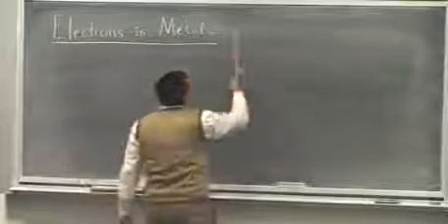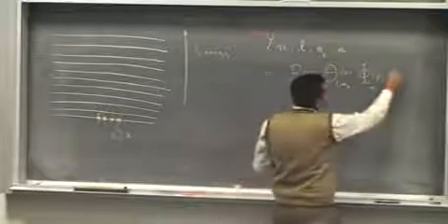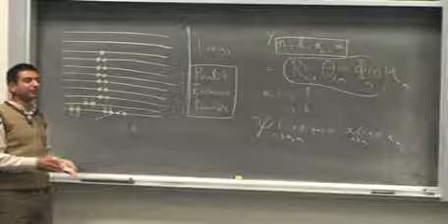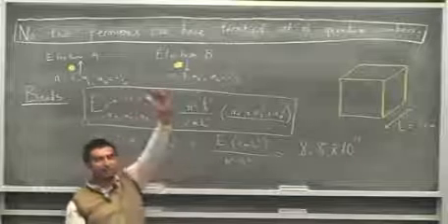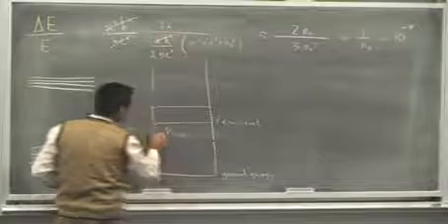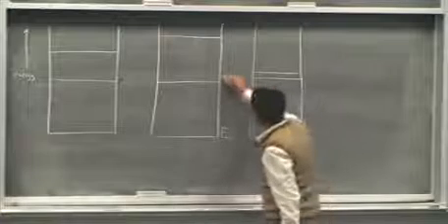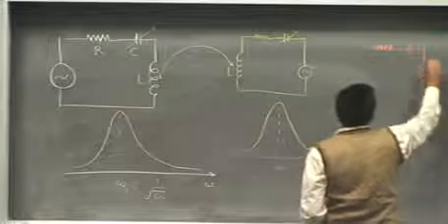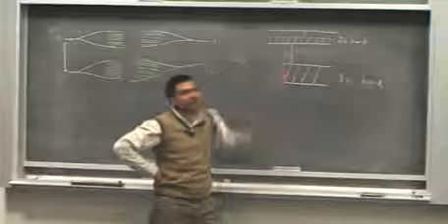Modern Physics Lecture 27, Introduction to Energy Bands